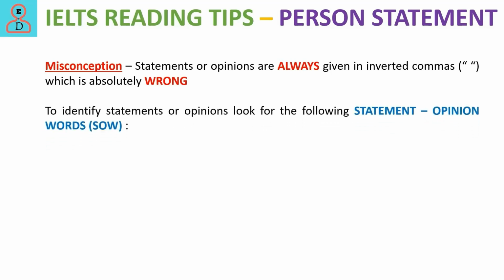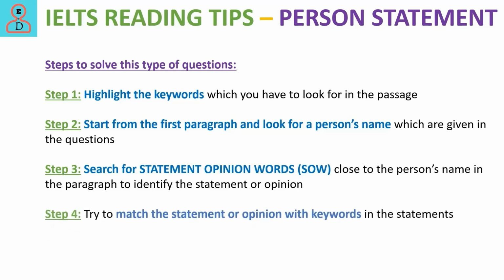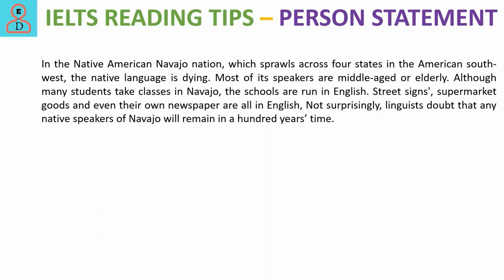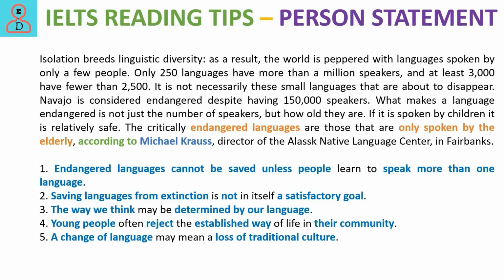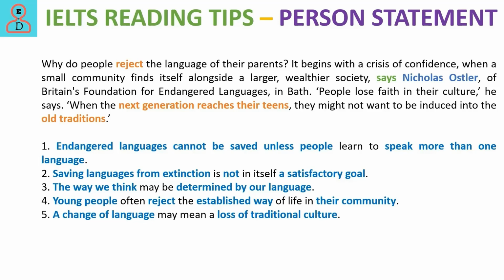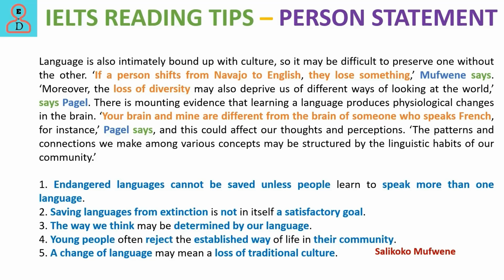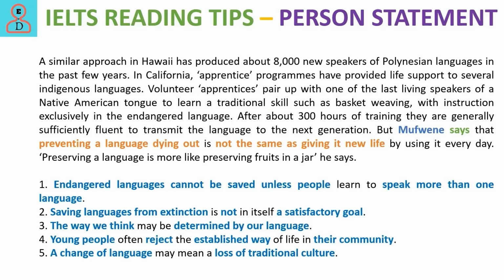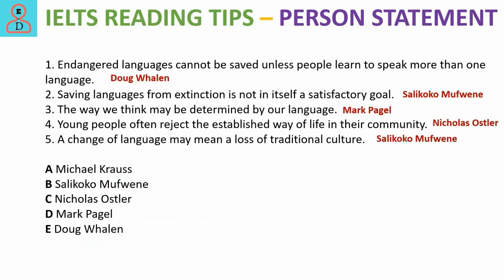IELTS READING TIPS PERSON STATEMENT MATCHING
In this lesson you will learn how to attempt questions in IELTS Reading in which you have to match a statement with a person from the passage. Learn the unique technique to solve these questions with 100% accuracy. And watch other reading tutorials to learn amazing techniques to attempt different types of questions.

IELTS Reading Tips - Fill in the Blanks

IELTS Reading Tips - MCQs

IELTS Reading Tips - True, False, Not Given